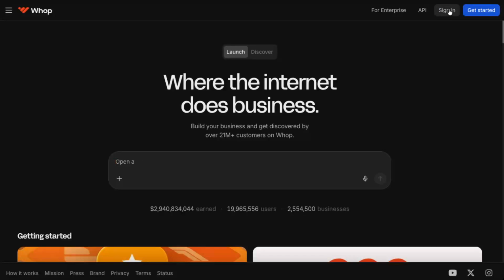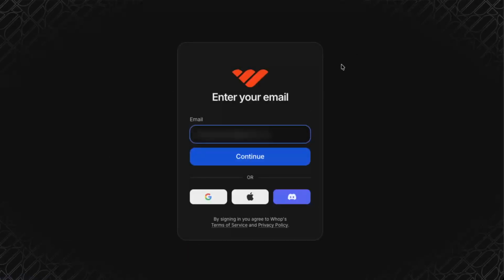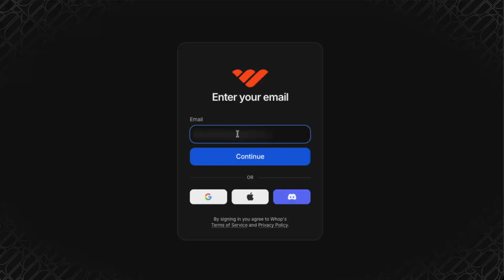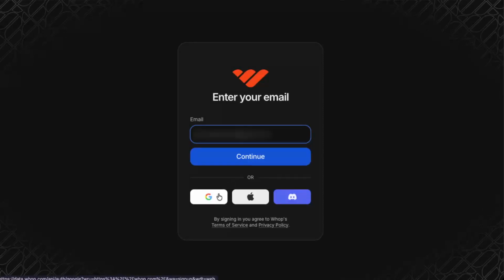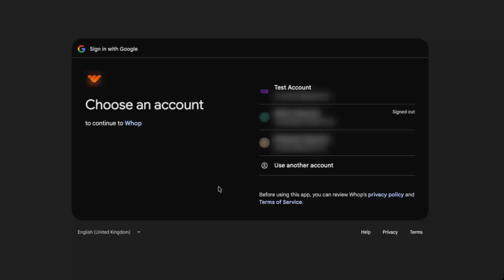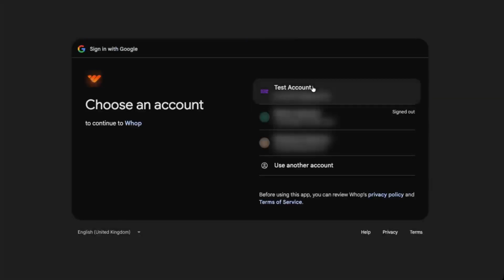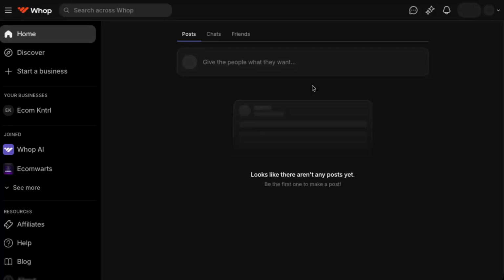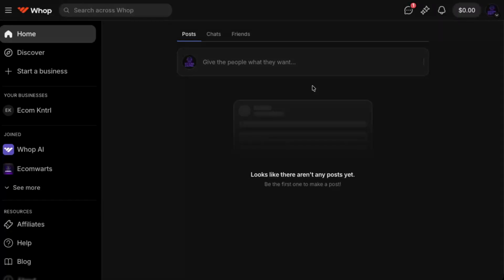How To Login Whop Account (2026) | Step-by-Step Guide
How to login Whop account is the first step to accessing your products, memberships, and digital tools. In this video, we show you exactly How to login Whop account using the latest, correct method that works right now. You will learn how to create a secure login, connect your email or Discord, verify your account, and fix the most common sign-in errors. We walk through the process on both desktop and mobile so you can follow along easily. By the end, you will know how to reset your password, manage multiple accounts, and keep your Whop profile safe. Watch this step-by-step tutorial from start to finish to make sure you are using the most up-to-date Whop login process.